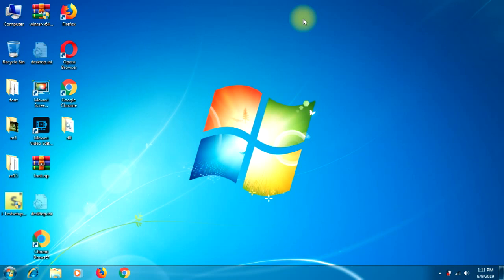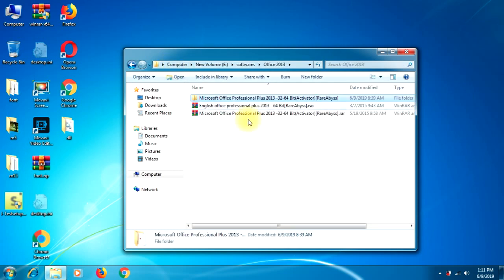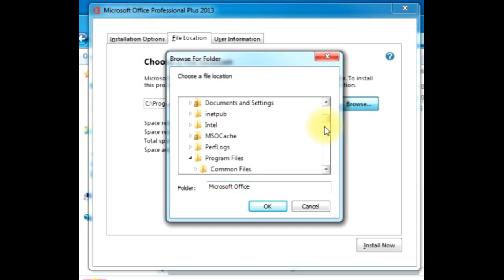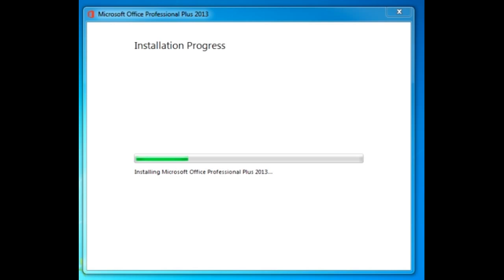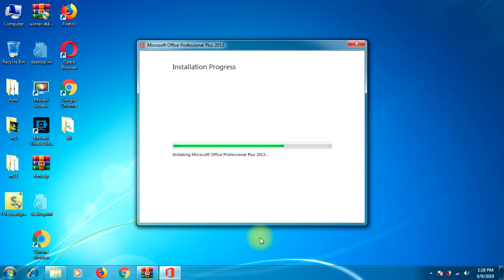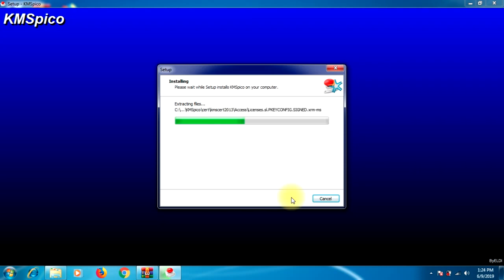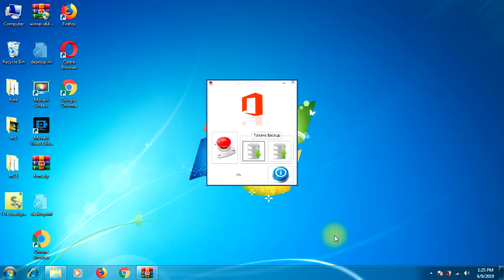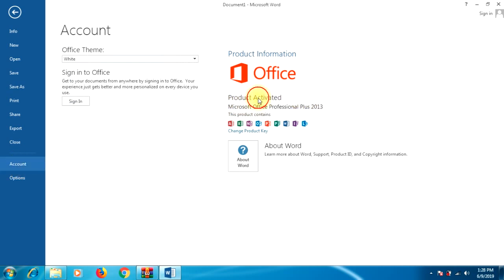How to Install and Activate MS Office 2013 | Gateway Solutions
This little tutorial here will show you "How to Install and Activate  MS Office 2013 Step by Step "

Please comment which videos you want on our channel. By :-
Amrinder Singh Gateway Solutions

How to Create AWS Free RDP without Credit Card | Free RDP | 1 Year | Gateway Solutions
My Viewers also watch this channel
1) Tech Champion Support
2) Junnu ki tech
3) Sachin Tech
4) Vk technical bhaiya
5) Abhi Rathore
6) Nitya k Support
7) Mangesh kumar
8) Spreading Gyan
9) Technical bhukhar
10) Manoj dey
11) Technical yogi
12) Creator search 2.0
13) Arvind zone You Can Support Us
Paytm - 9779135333